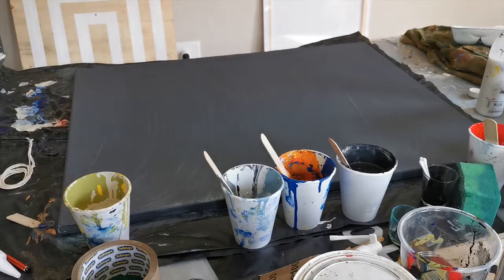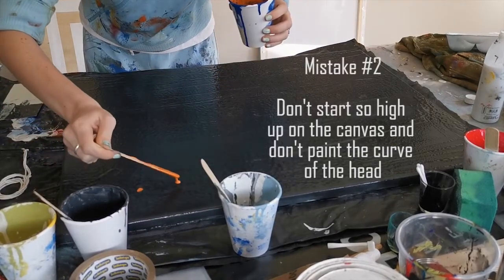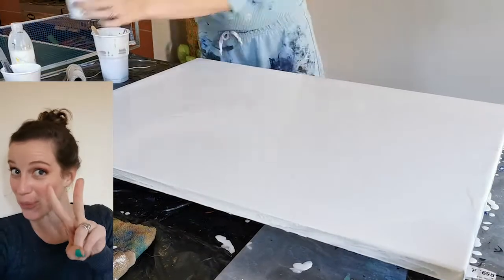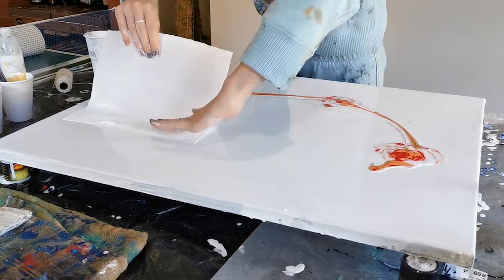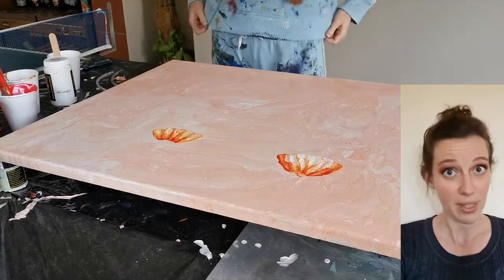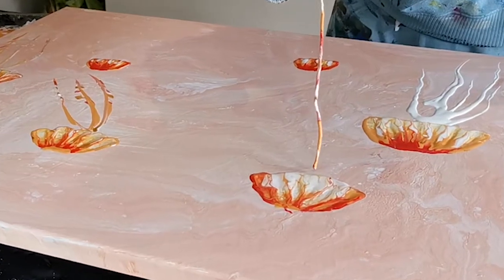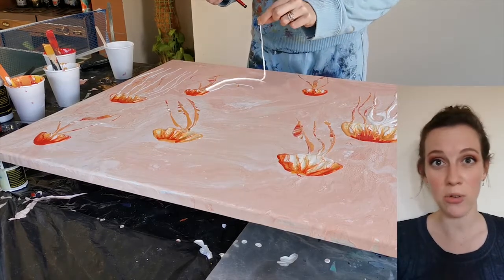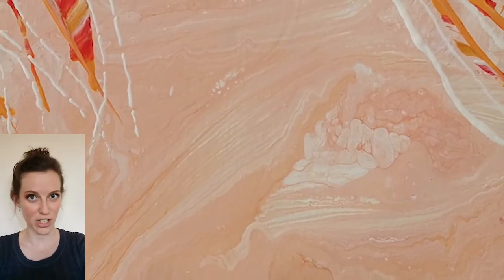Jellyfish acrylic pour painting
I am part of a family of divers and I've always wanted to try and paint some of the beautiful ocean creatures we see when diving.

Many people know of the Jellyfish, and I've taken a slightly creative approach to use different Acrylic pouring techniques to create this beautiful piece.

What other ocean creatures do you like? I'd love to give your favourite ocean swimmer a try.